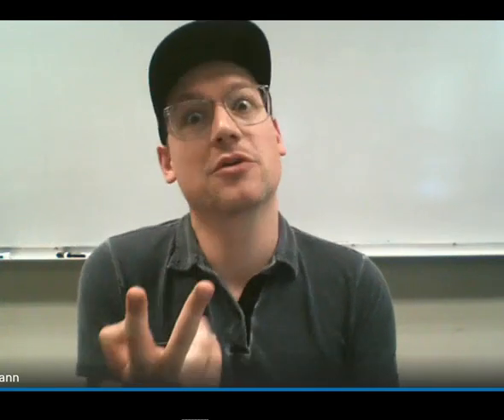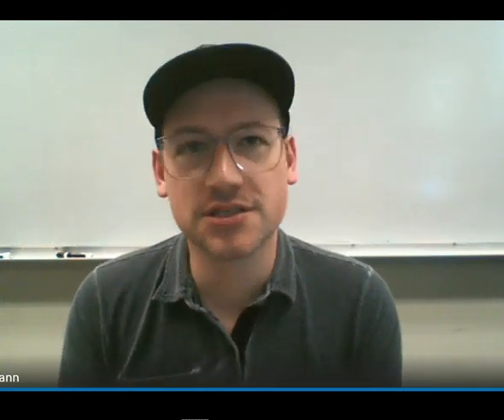8 1 Inductive Arguments Pt 1